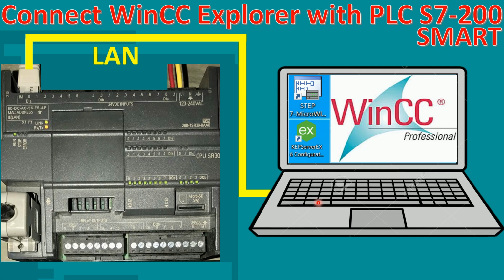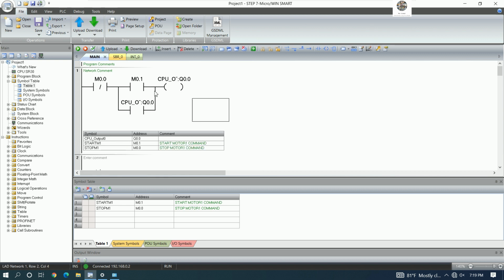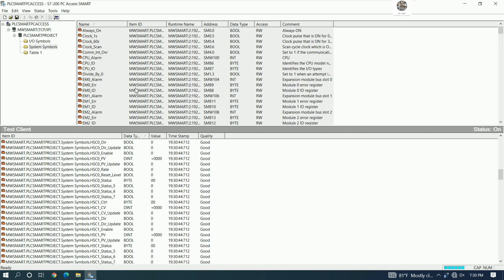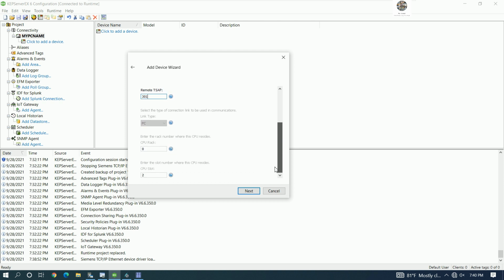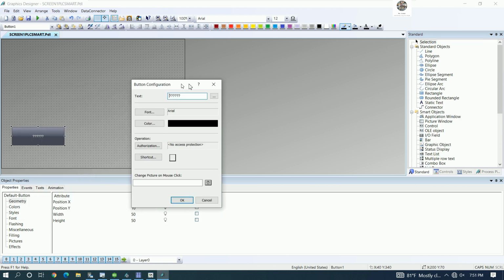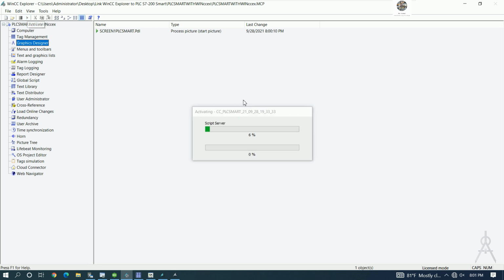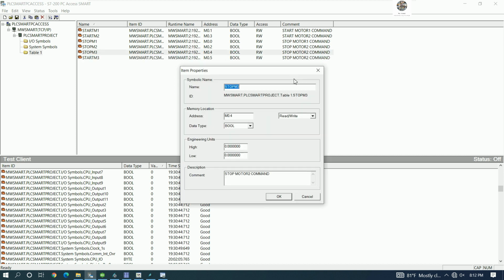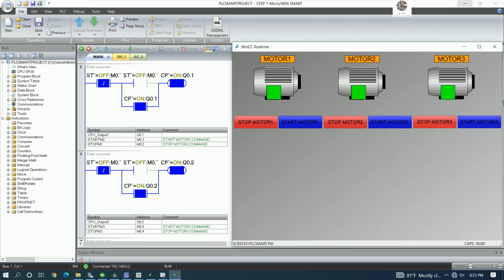How to connect WinCC Explorer V7.5 with PLC S7-200 Smart CPU SR-30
Today I have one video to show and share about how to use software WinCC Explorer V7.5 and SIMATIC step7 MicroWin Smart V2.5 to create the project and connect with PLC S7-200 smart with.
In this video everyone will learn about how to use software WinCC Explorer V7.5, SIMATIC step7 MicroWin Smart V2.5, KepServer, PC access Smart to communication together then create the SCADA screen to control the motors.
Link below is related to PLC programming:
WinCC Explorer V7.5 and TIA V17 create program and pop up screen to control the pumps
TIA PORTAL V17 connect with PLC SIMATIC S7-1500 create program and screen to control 4 motors
TIA Portal V17 create program and faceplates to control the motors automatic mode and manual mode
MIX PLCs S7-200 Smart, S7-300, S7-1500 and Schneider HMI tutorial in 8 hours full time
Example project connect PLC S7-200 Smart to HMI Schneider
Thanks!